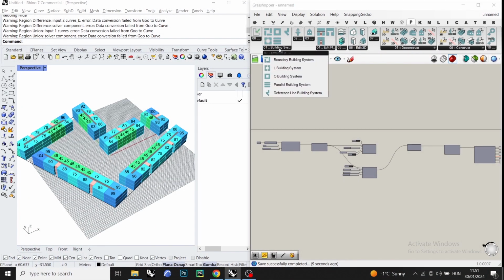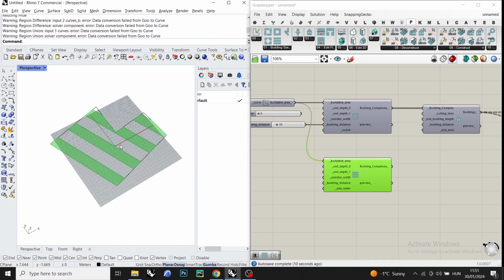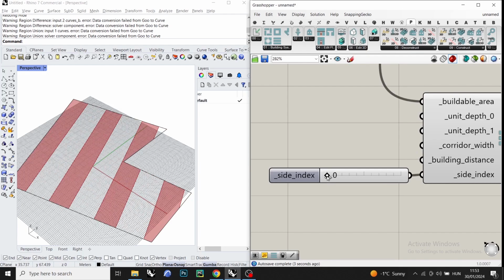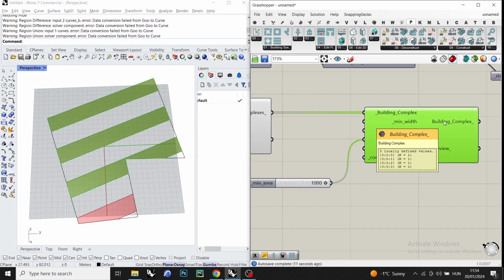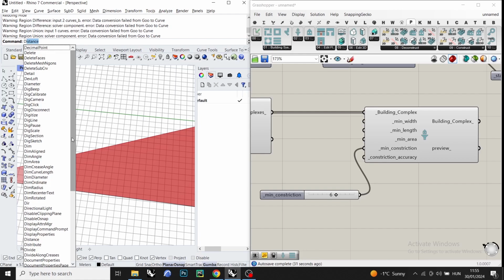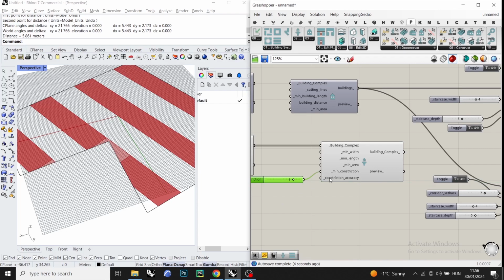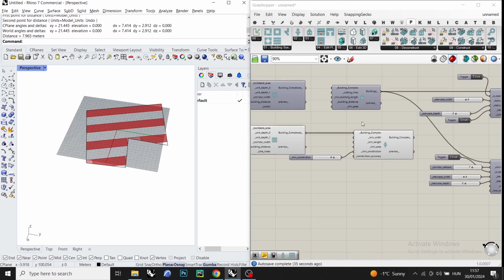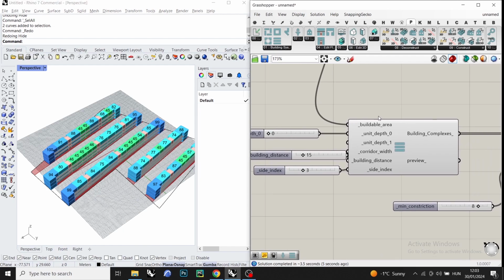03 - PlanPal tutorial - Parallel Building System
PlanPal is a Grasshopper plug-in.
In this tutorial video, you can learn how to use the Parallel Building System component of PlanPal.